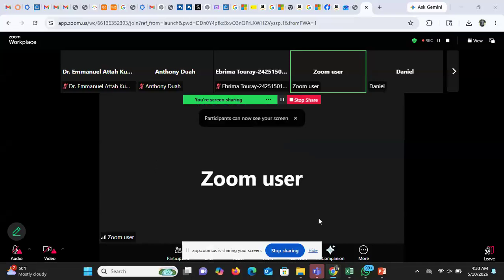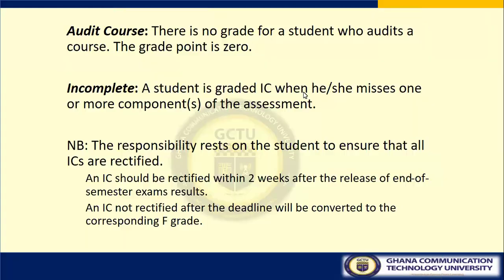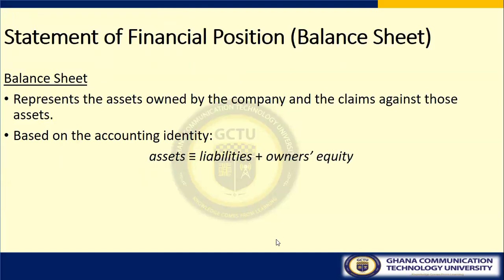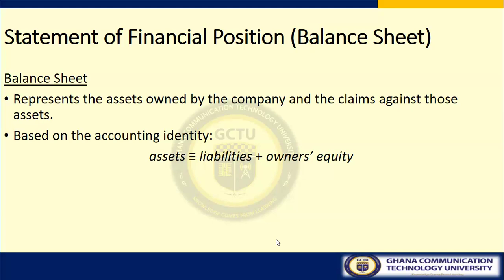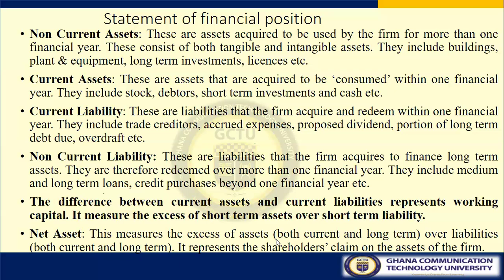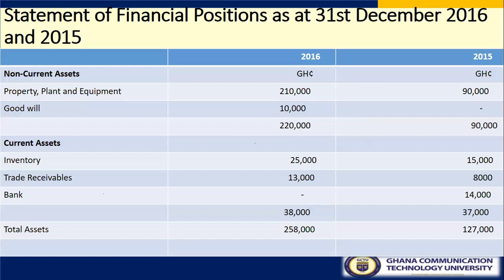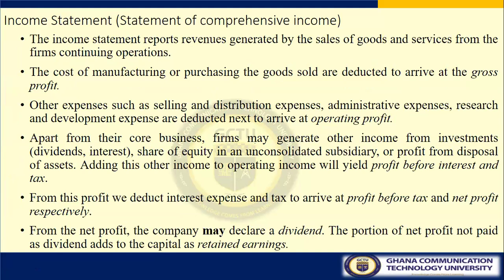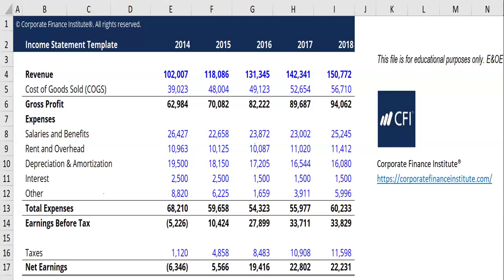Wk1 09 05 26 Financial Analysis for Managers Dr Emmanuel Attakumah Addai